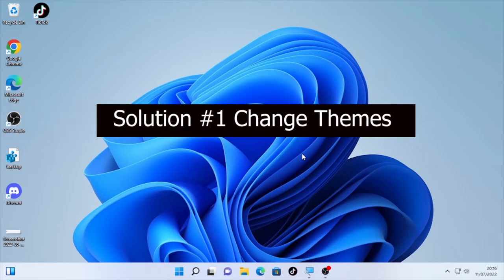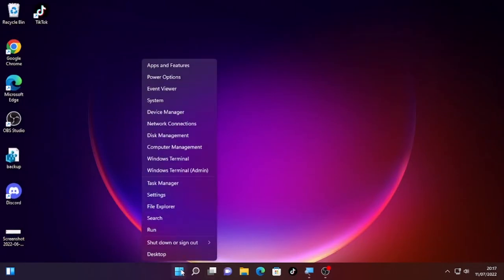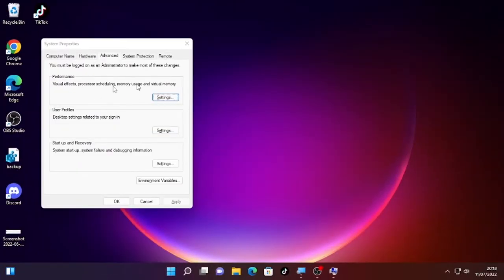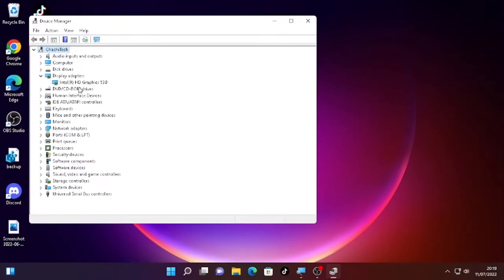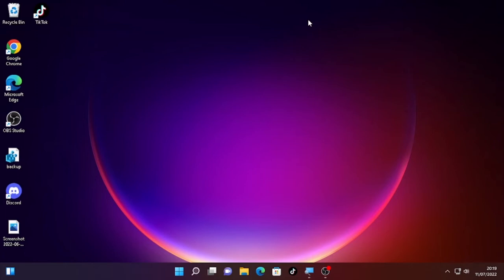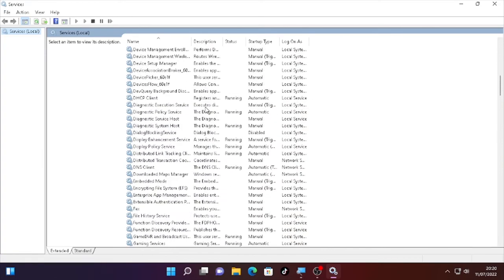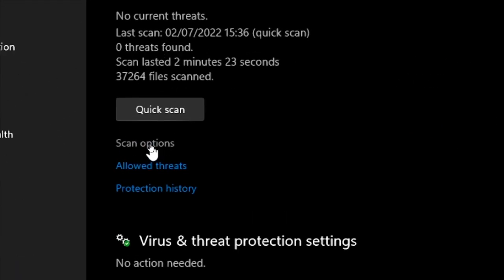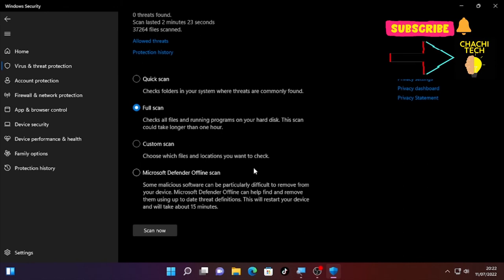How to Fix Desktop Window Manager dwm.exe Consumes High CPU or Memory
This video will show you  How to Fix Desktop Window Manager dwm.exe Consumes High CPU or Memory